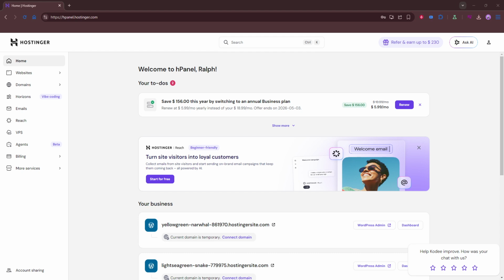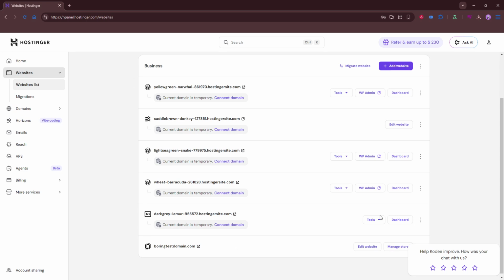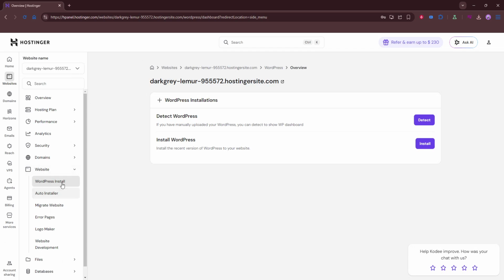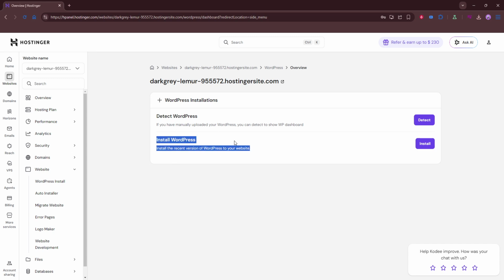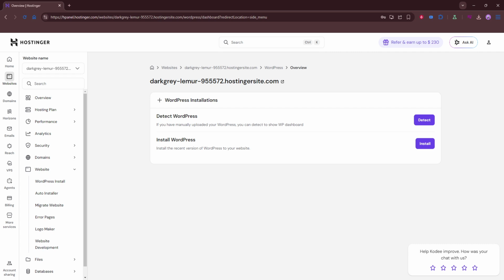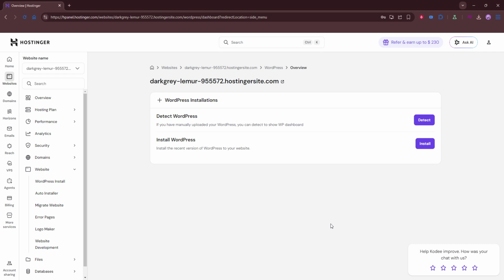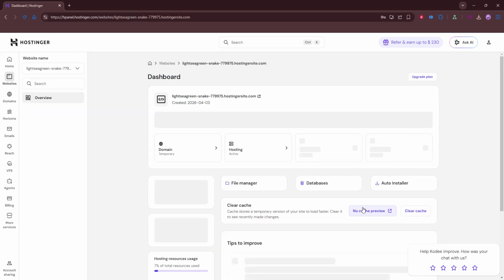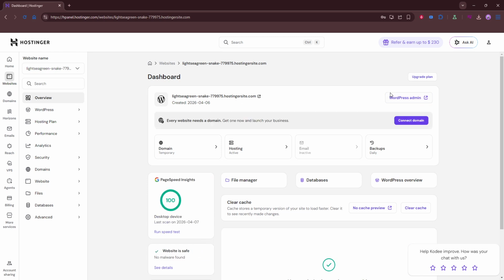How to EASILY Install WordPress on Hostinger [2026]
In today's video we cover How to EASILY Install WordPress on Hostinger [2026]